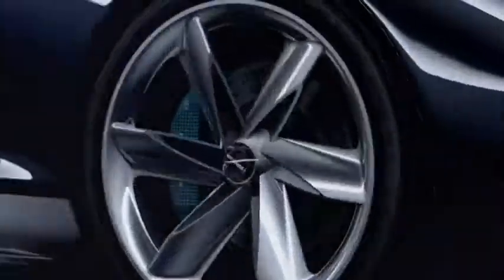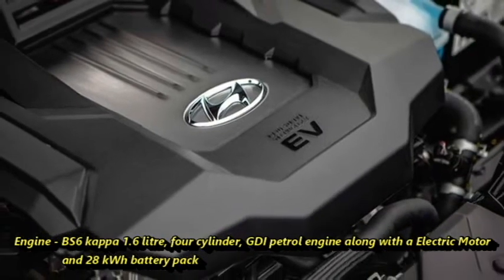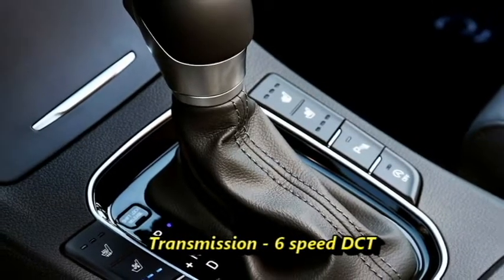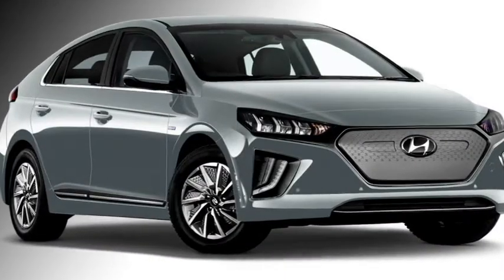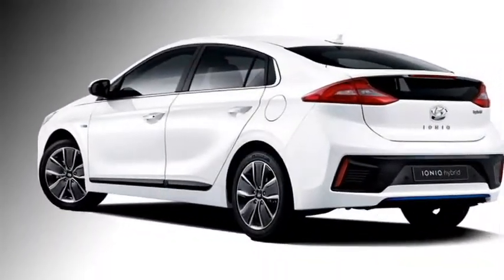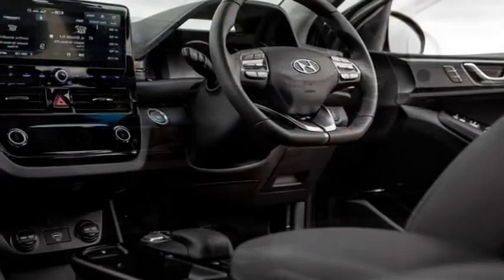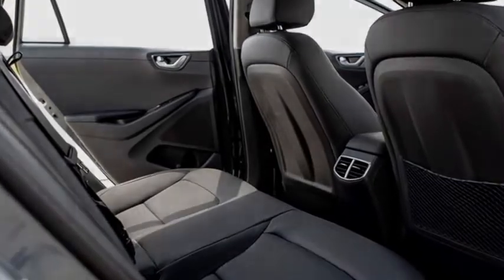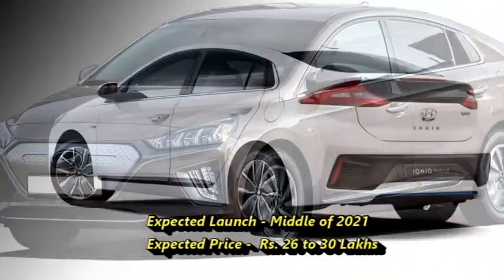New Hyundai Ioniq Hybrid 2021 - India Launch details / Price / Exterior and Interior